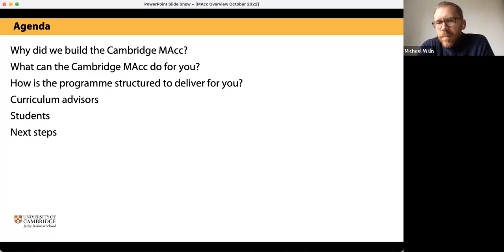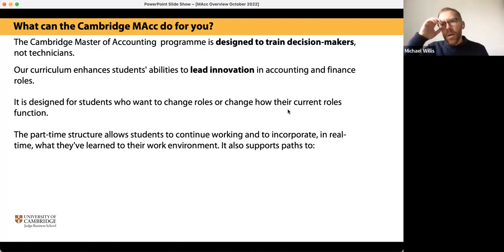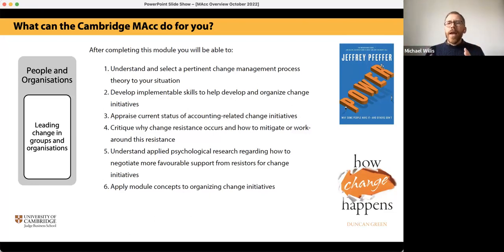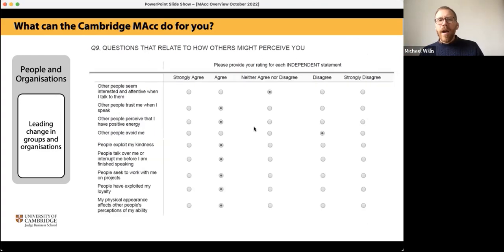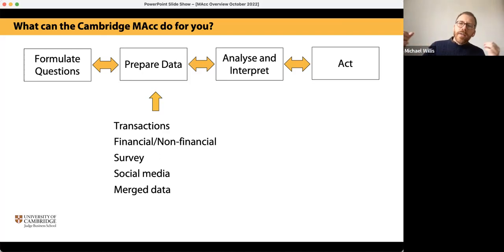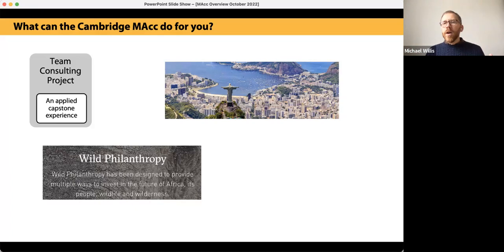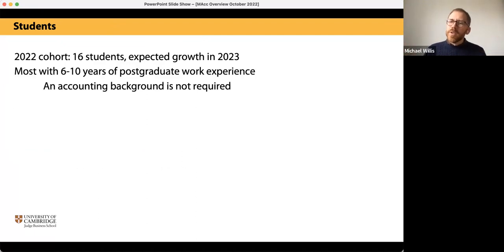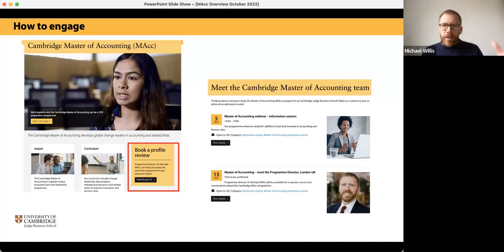Cambridge MAcc information session 12 October 2022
Our programme enhances students’ abilities to lead and innovate in accounting and finance roles. In this webinar, Dr Michael Willis outlines what the Cambridge Macc can do for you and how the programme is structured to deliver for you.